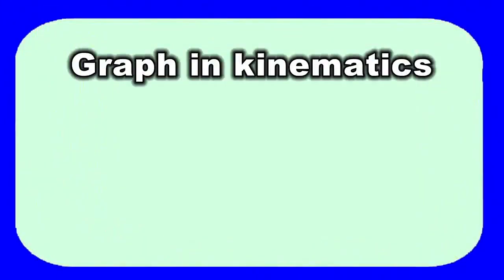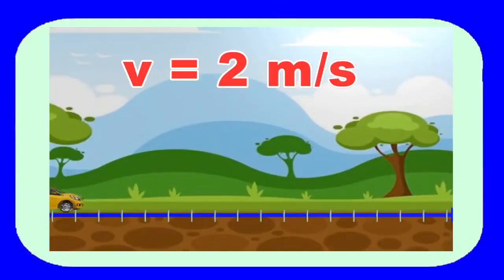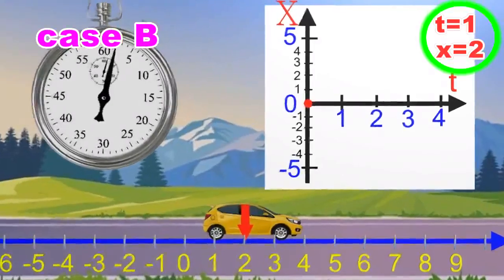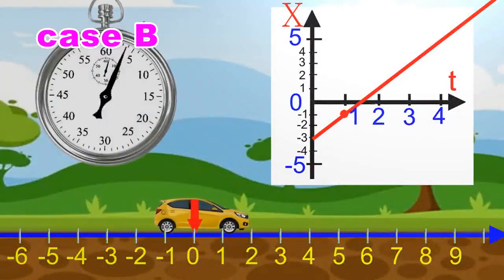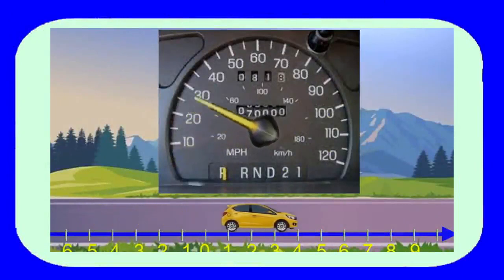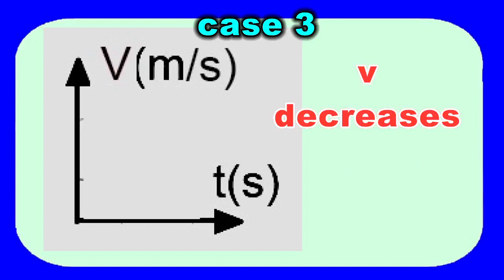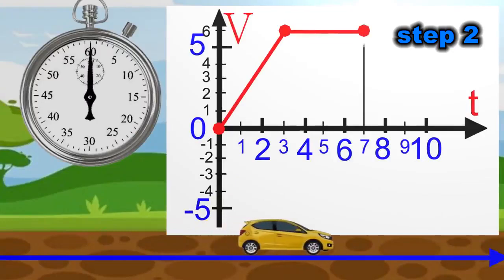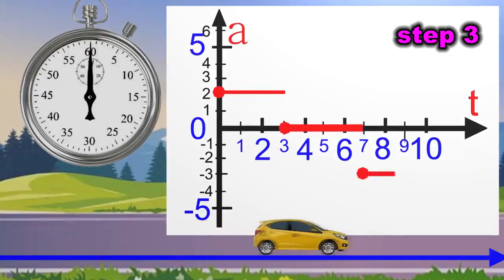three main kinematic graphs without formulas part 10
00:00 Table of Contents.
00:14 graph in kinematics
In this section, we define the three main graphs, x-t, v-t, and a-t.

01:35 Draw a constant velocity graph
How to draw a graph for moving object at a constant velocity?

01:50 Example of drawing an x-t graph
In this example, we examine the motion of a car in three case. the difference between these case is in their original location. Note that all three graphs are also parallel

05:55 Investigating the concept of acceleration of a moving object
Here we conceptually explain the acceleration of an object

07:00 Tips for the V-t graph
At this point, we describe three situations that may occur for velocity

08:00 Example of drawing a v-t graph
In this example we consider a three-step motion. The first step is stationary and begins to move. In the second step, which reaches the highest velocity, it moves at the same constant velocity for a while. In the third step, it slows down and stops.

09:48 Example of drawing a-t graph
At this point, we draw the a-t graph of a moving object in three steps.